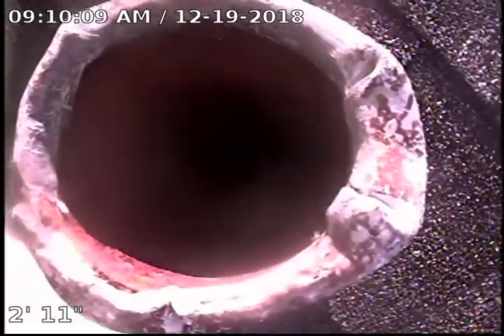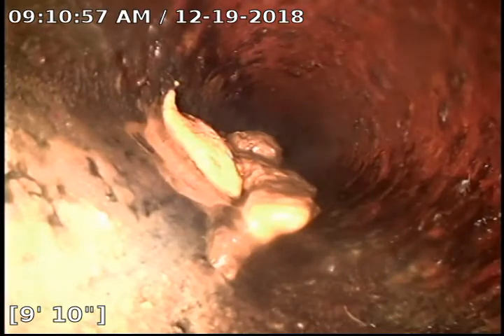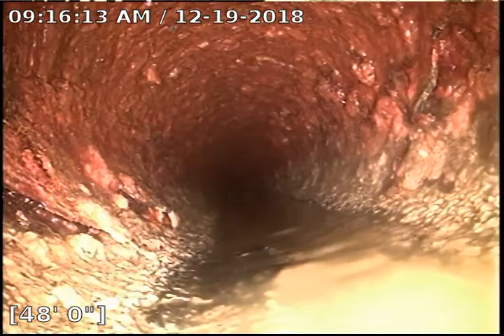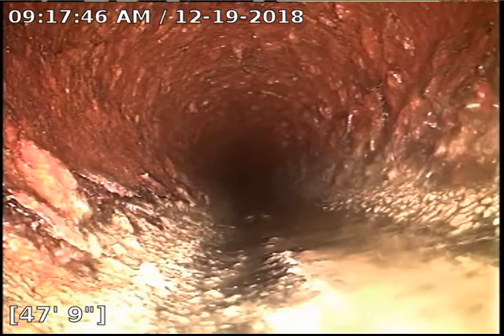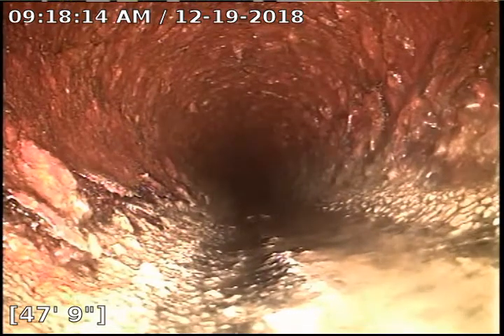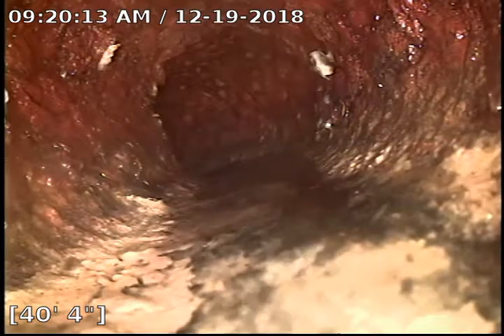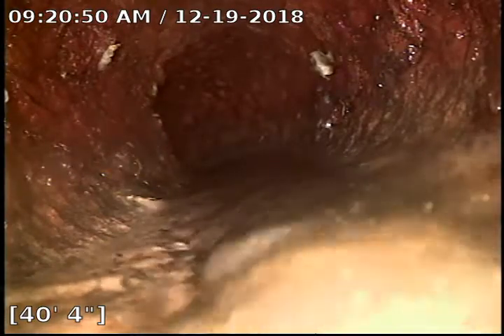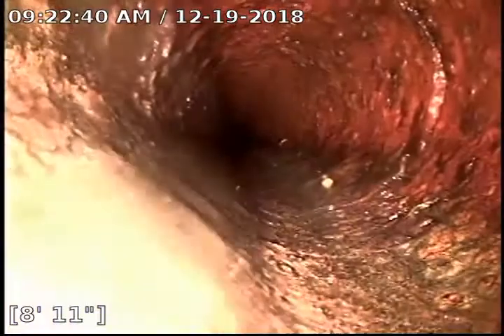Largo Residential Sewer Inspection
This sewer inspection was performed in Largo to check for issues with the sewer line. We recommended a change in the toilet paper and a change of the toilet itself prior to spending money on having the lines sewer jetted.